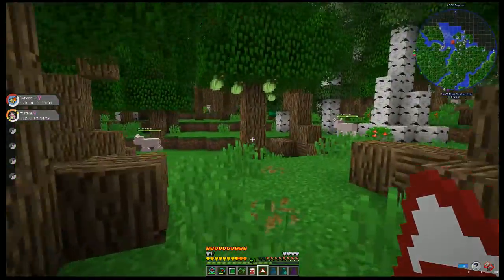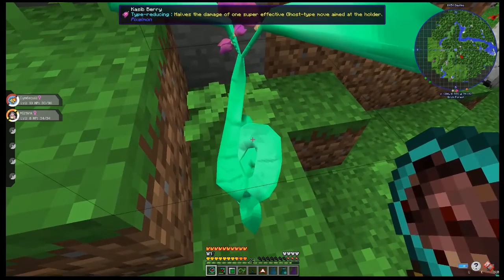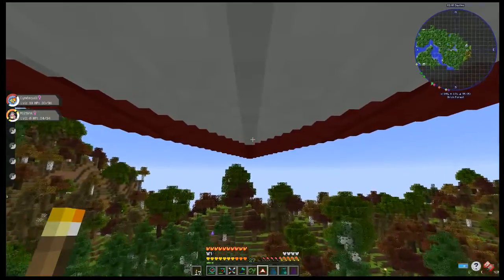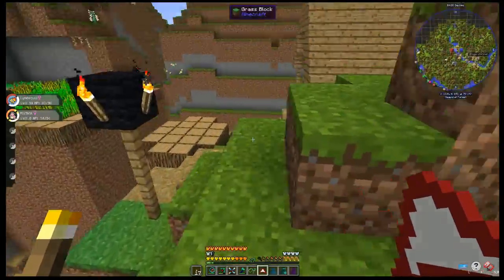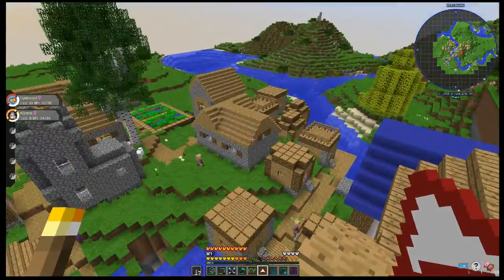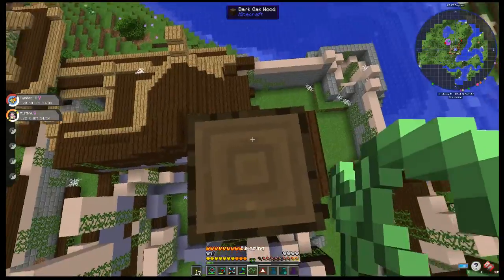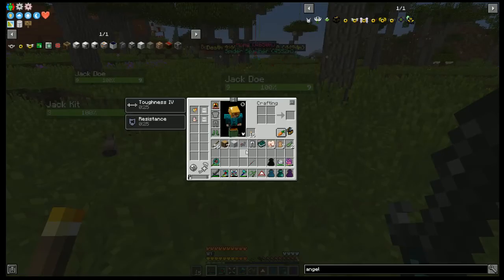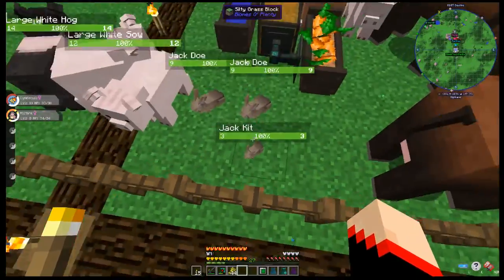Enigmatica 2 Expert Couples w Pixelmon Ep. 17 I might be a smartass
Up to my usual smartass comments!